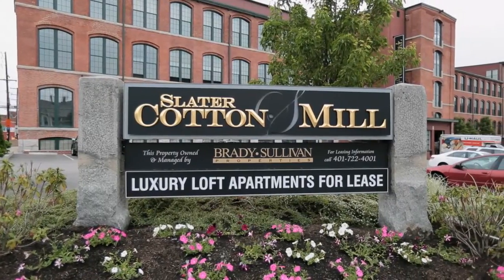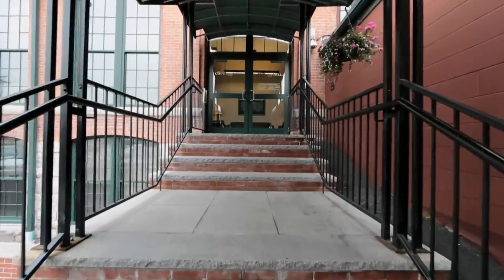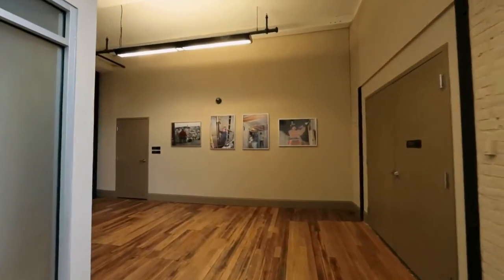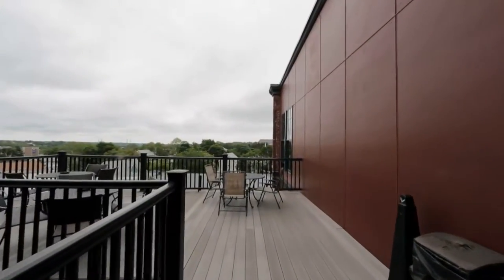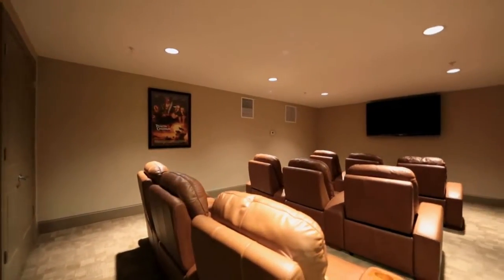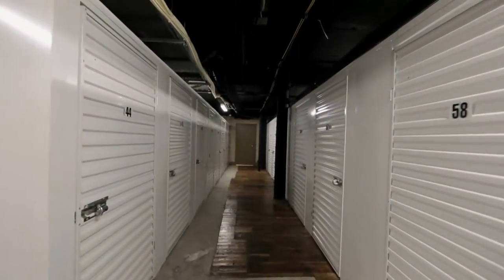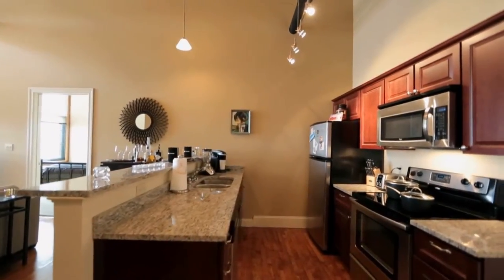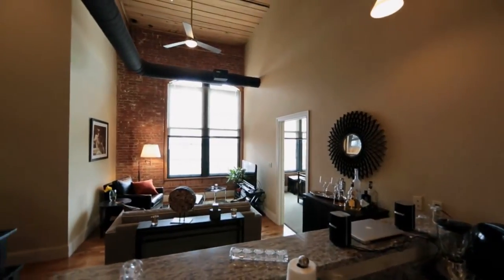Video of The Slater Cotton Mill Lofts | Pawtuckett, Rhode Island apartments and homes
- The historic Slater Cotton Mill has been newly renovated into beautiful and unique studio, one, and two bedroom apartment homes featuring exposed brick and beams, original wood floors, soaring ceilings, and bright oversized windows for the ultimate in chic loft style living!